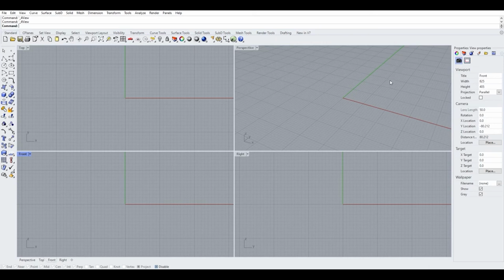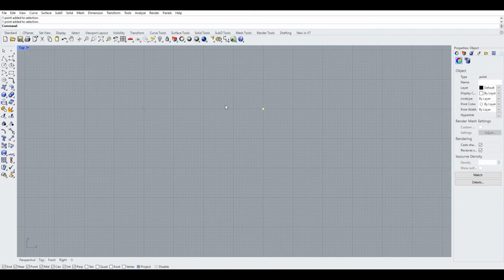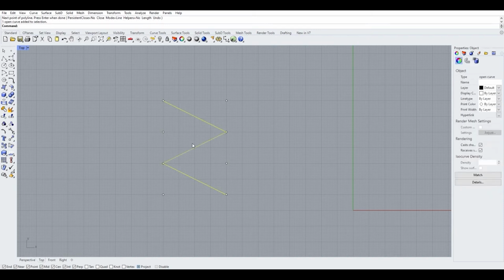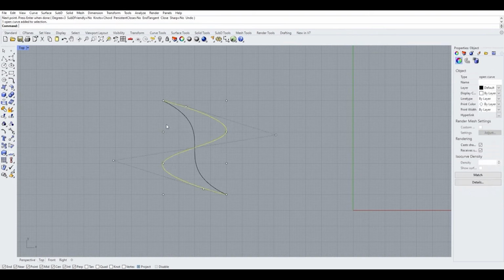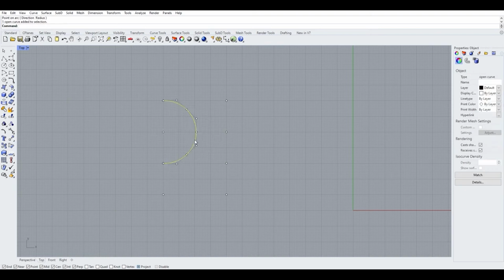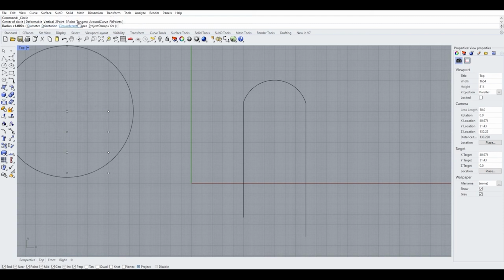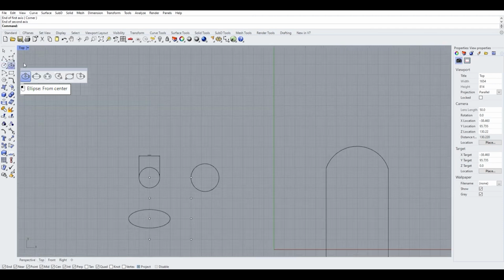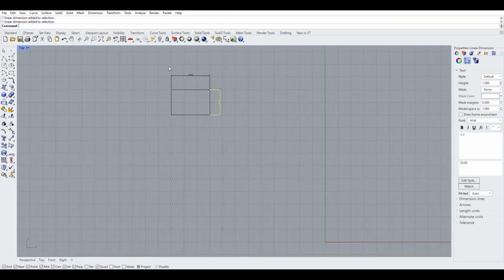Rhino 3 - Basic curve tools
In this video we are introduced to basic curve tools to understand how they work